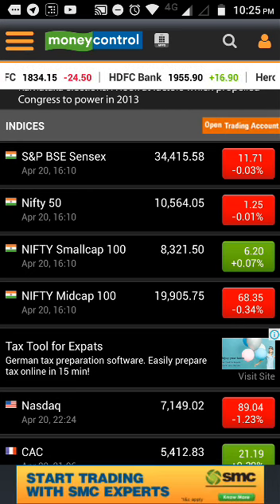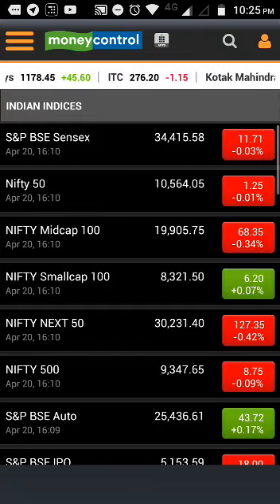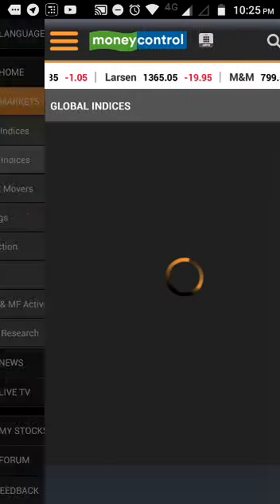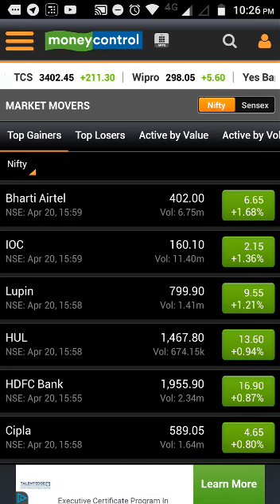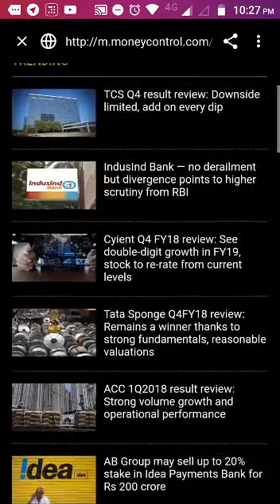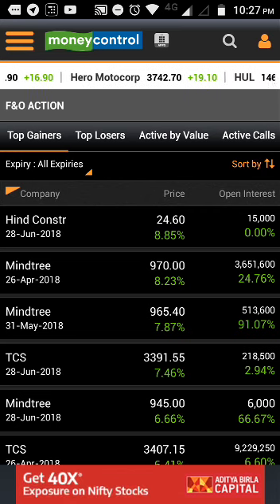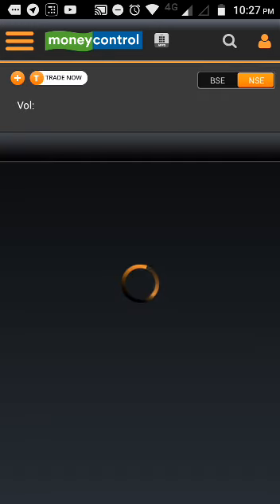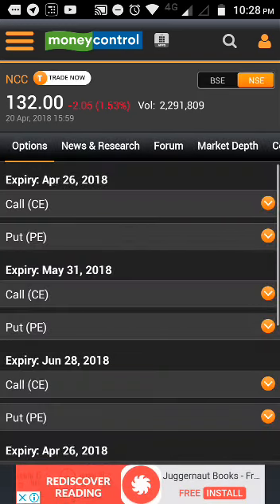Features of money control website